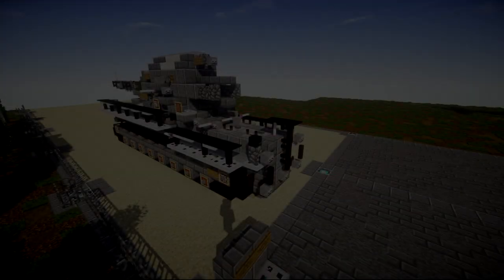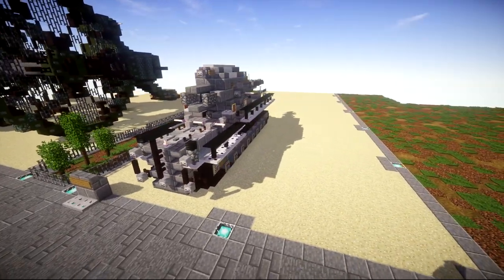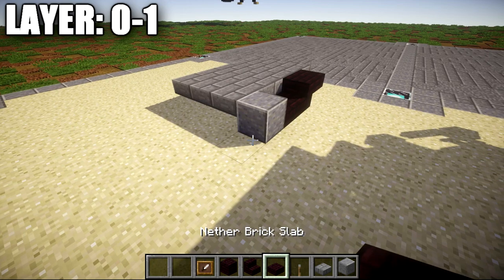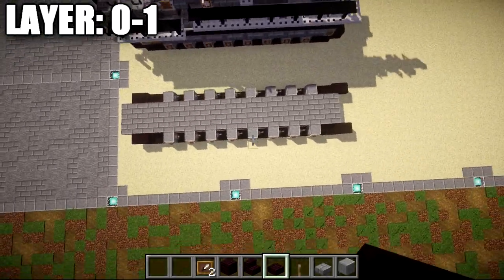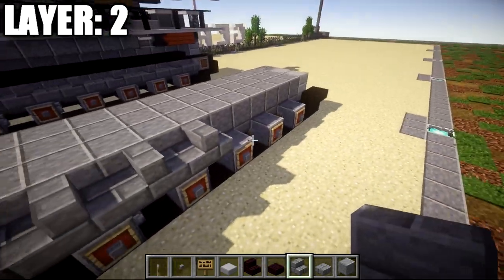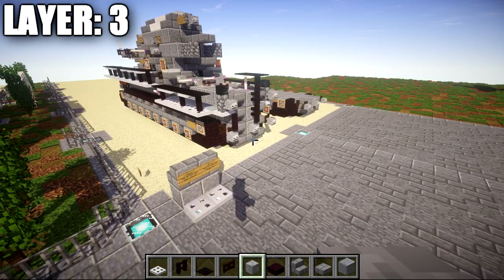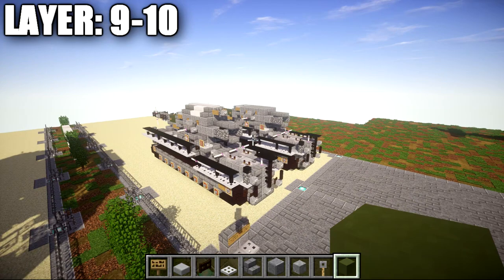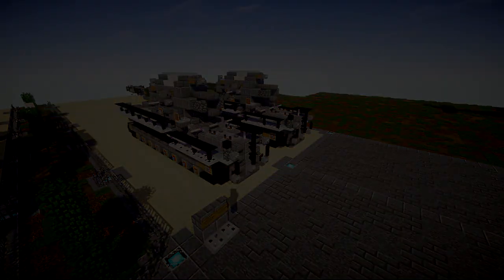Minecraft: WW2 Karl-Gerät | Self-Propelled Siege Mortar Tutorial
HELLO LADIES AND GENTLEMEN! Welcome back to another Minecraft tutorial. Today we will be building Karl-Gerät self-propelled siege mortar. Enjoy the tutorial!

CURRENT SUPPORTERS:
-Brock Cherry
-Zackary Schejbal
-The Red Deer
-TrenchFighter8
-Fernand Weinchter
-BrickBros2016
-Jerick Barnes
-NeverGiveUp

TEXTURE AND SHADERS PACKS:
►Texture Pack: Minecraft Default Pack
►Shaders Pack: Continuum 1.3
►Game Version: 1.11